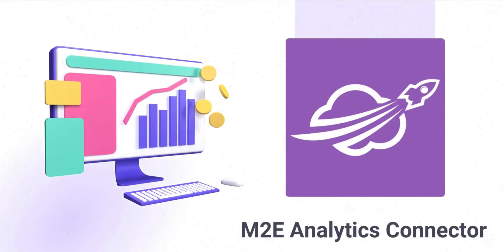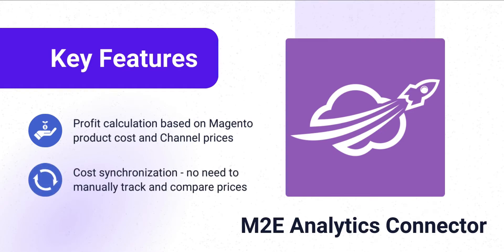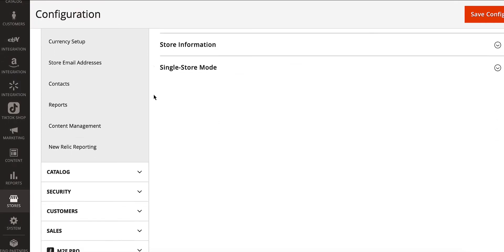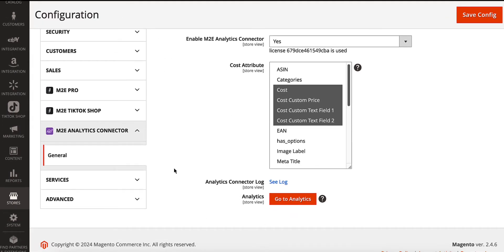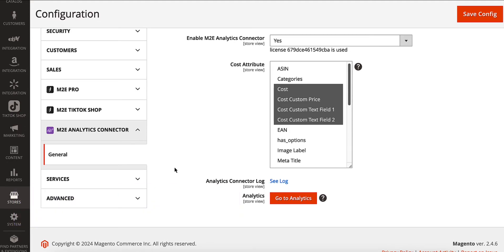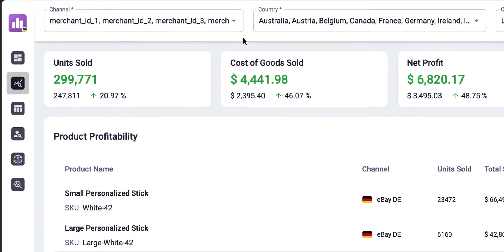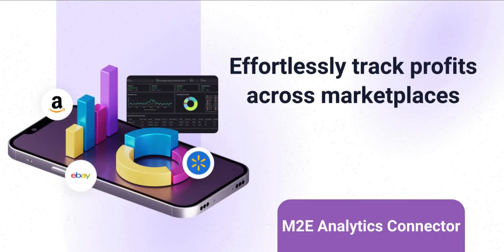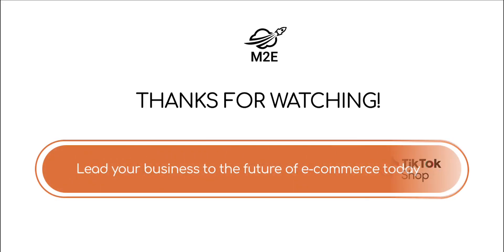Calculate your profits on eBay, Amazon, and Walmart marketplaces with M2E Analytics Connector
Calculate your profits on eBay, Amazon, and Walmart marketplaces using our newest extension – M2E Analytics Connector. See how your business can benefit from the Connector in this video.

0:00 Intro
0:05 What is M2E Analytics Connector
0:11 Key features
0:24 Set up the extension
1:07 Gain insights on product profitability in M2E Analytics
1:39 Get access to M2E Analytics Connector
1:52 Outro

M2E Analytics Connector makes it easy for M2E Pro users to calculate profit based on the cost of products in Adobe Commerce (Magento) and the prices at which these products are sold on eBay, Amazon, and Walmart. The extension is free for M2E Pro users.

Our new independent multi-channel e-commerce software is already running. Try it out today